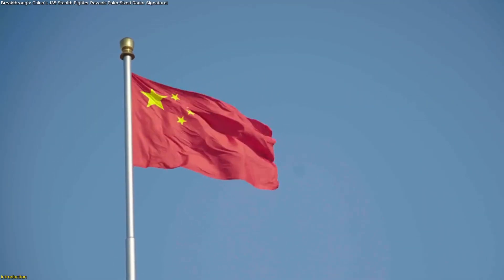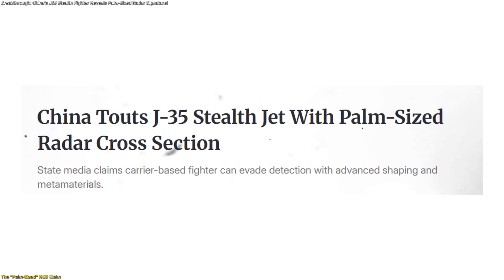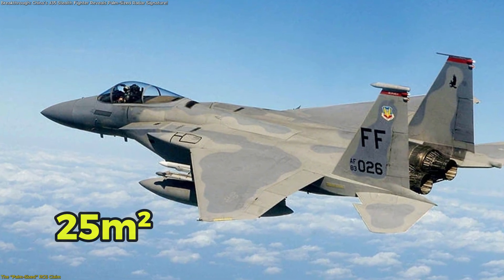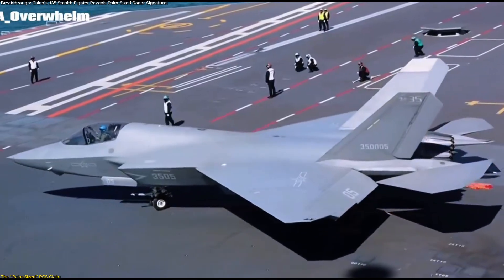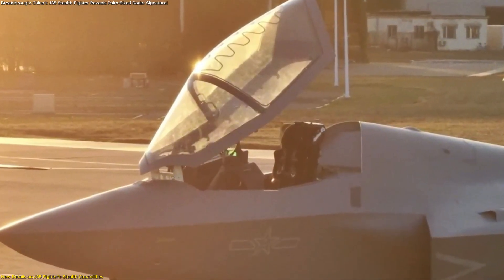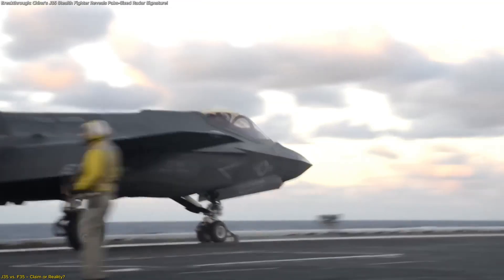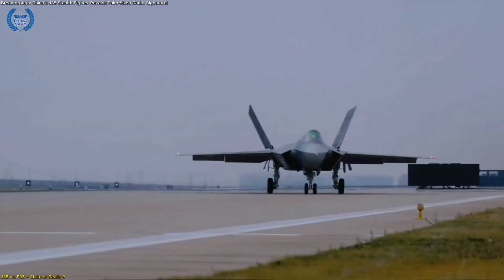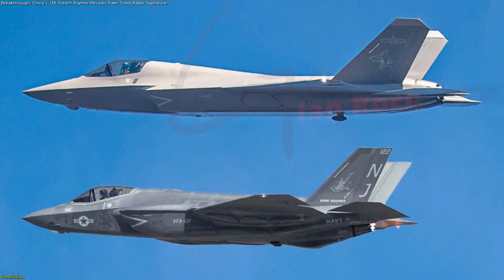China’s J-35 Stealth Fighter: Palm-Sized Radar Signature Shock!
“Breakthrough: China’s J-35 Stealth Fighter Reveals Palm-Sized Radar Signature!”
China’s new J-35 stealth fighter has captured attention with an extraordinary claim: its radar cross-section is said to be smaller than a human palm. According to state media, this means the jet could appear on radar as tiny as an object just a few centimeters wide. The J-35 reportedly achieves this through a unique stealth design and the use of advanced metamaterials that absorb or bend radar waves. If accurate, this places the J-35’s stealth in the same league as the U.S. F-35 Lightning II, which is often cited with a radar signature around 15 square centimeters. However, independent verification of the J-35’s “palm-sized” radar profile has not yet been made public, raising questions about whether this is breakthrough engineering or ambitious messaging. In this episode, we break it all down.
Reference:
🚀 Space tech. Satellites. Innovation.